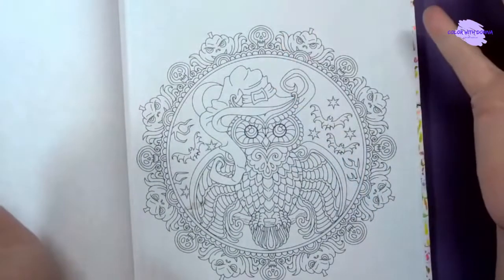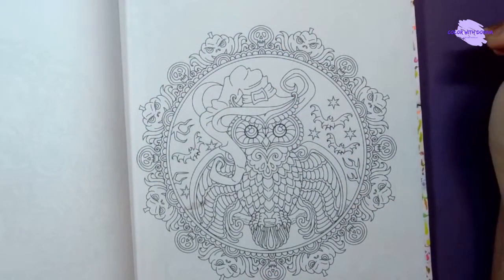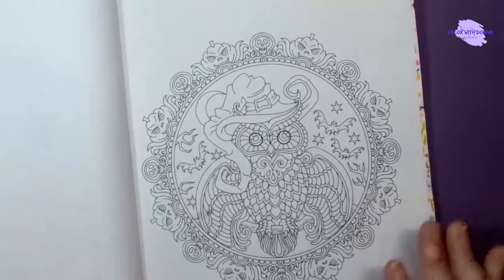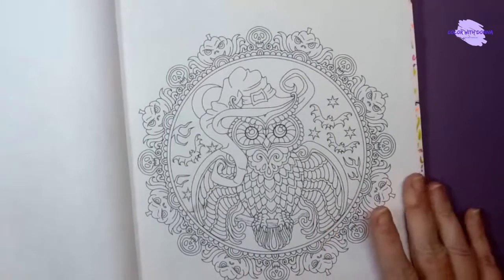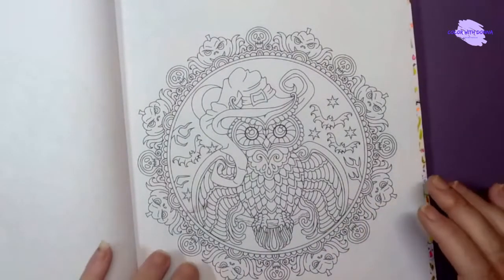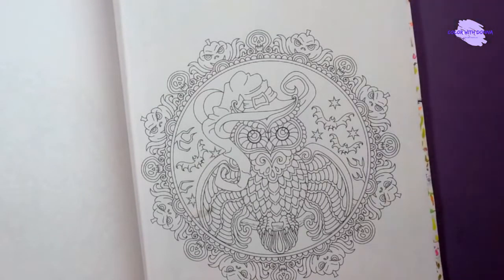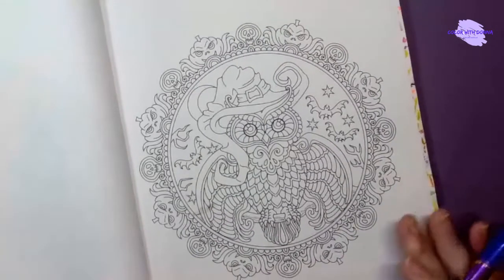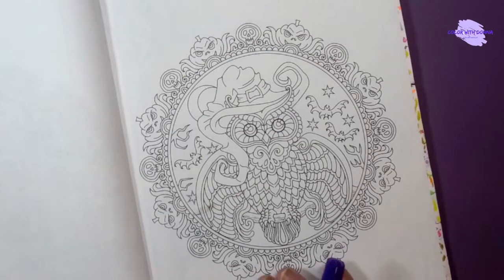Everything you hear - Two Sides to Everything - Color & Chat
Also, leave me a comment so I know you were here.

Want to leave me a little cha-ching for some coffee or coloring supplies?

Related To This Video:
50 Halloween Mandalas
Metallic Paint Pens

If you feel inclined to send me a gift for the channel here is a link to my wishlist:

- Like and Follow the page to be kept up to date on great deals on books and supplies I find!

Please Note: This is a channel devoted to adult coloring. These videos are not intended for children. I strive to be accurate in all descriptions of products or techniques... but I am human. This simply means that if you make a purchase through one of the links I post I may get a small percentage of the total purchase.. This is at no cost to you. The money always goes back into the channel to help make things happen. :) All product reviews are my honest opinions. There may be times I am asked by a manufacturer or artist to review their product that they have sent. I will never give a positive review unless I feel a positive review is warranted. If a product was sent to me for review I will disclose that in my video. I believe in full disclosure. This channel is also monetized meaning I receive a few pennies here and there for the ads YouTube places that play before during or after our videos. I do not choose the ads that are placed on the videos and am not directly involved with the products or companies.

Again, thank you for taking the time to view this video. It is appreciated beyond measure. Peace, Love, and ... Happy Coloring!